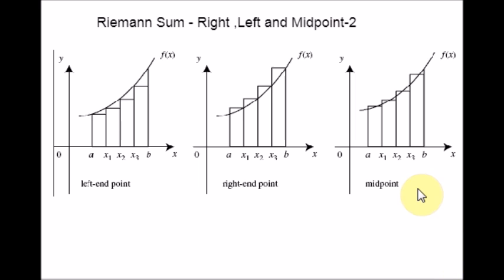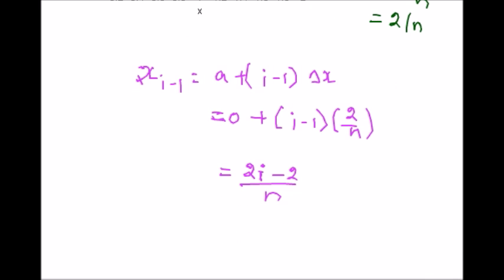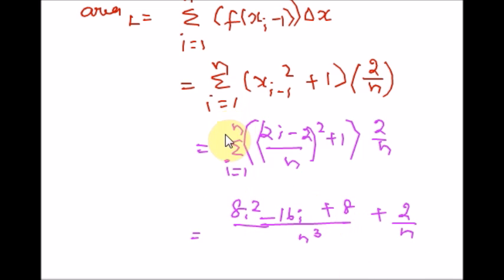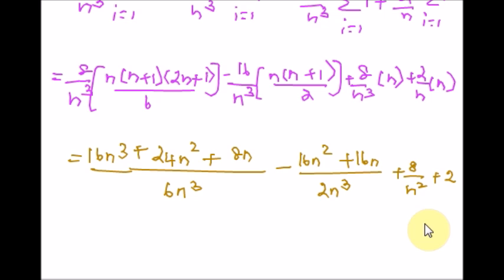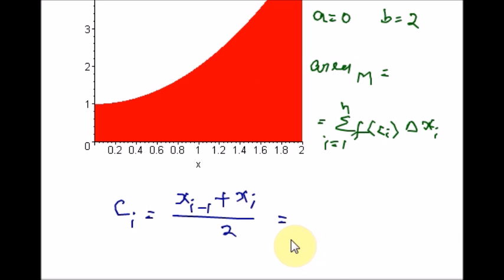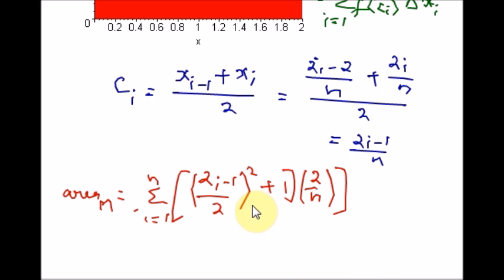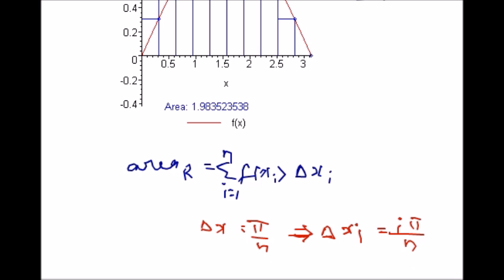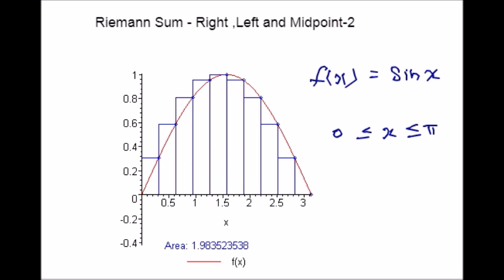Riemann Sum: Left, Right, And Midpoint Approach-Part 2